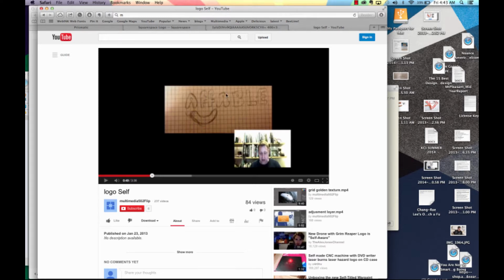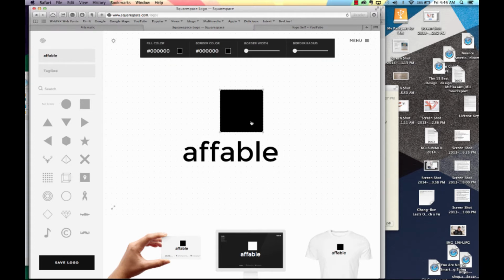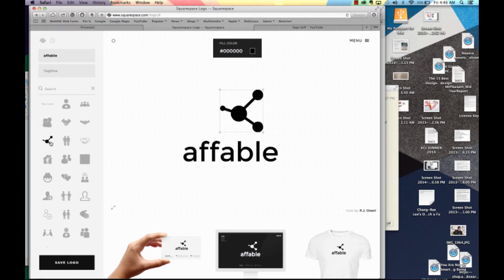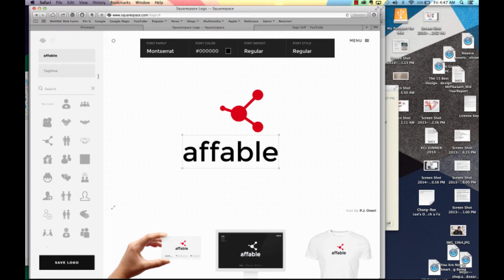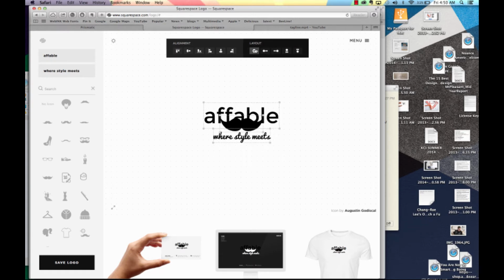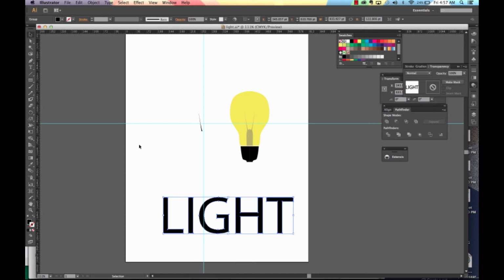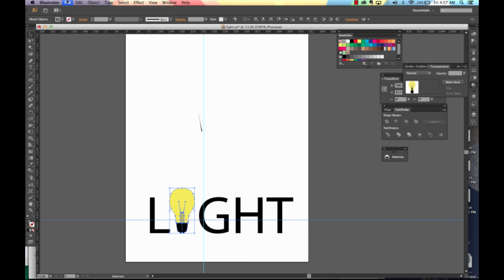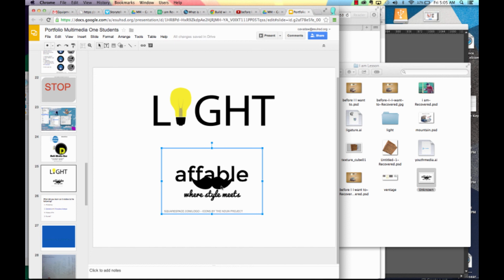squarelogo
Link to Square Logo